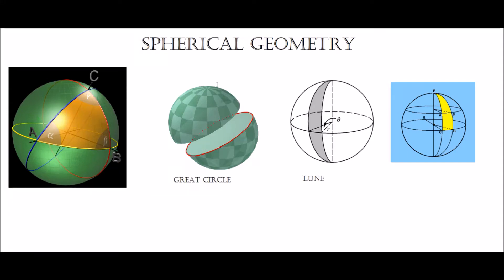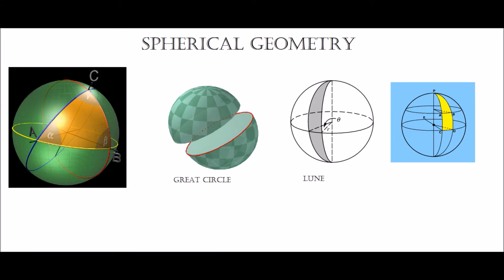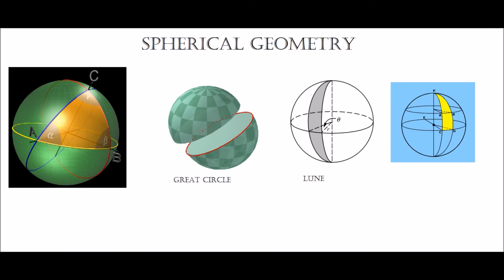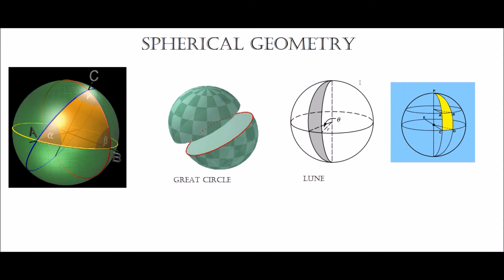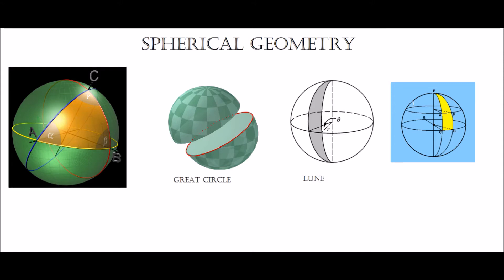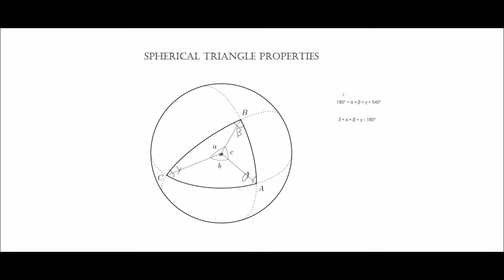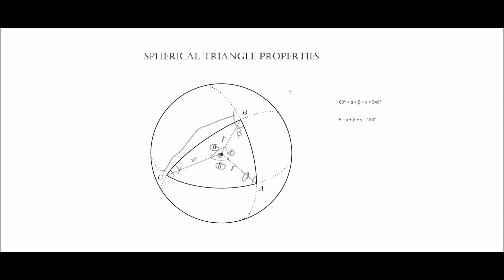Areas of Spherical Triangles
A video demonstrating the basic (non-trig) properties of spherical triangles, including a visual demonstration & derivation of the formula for their areas.